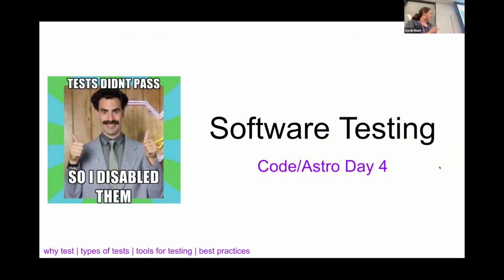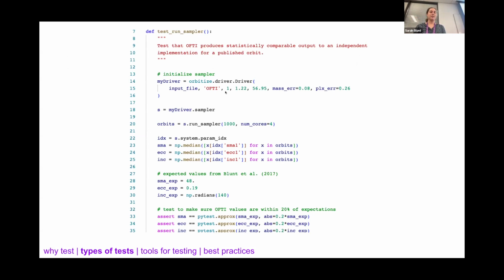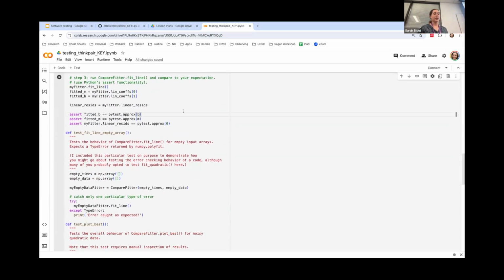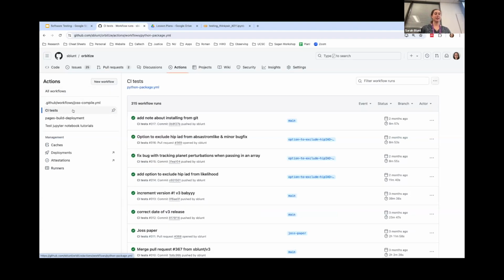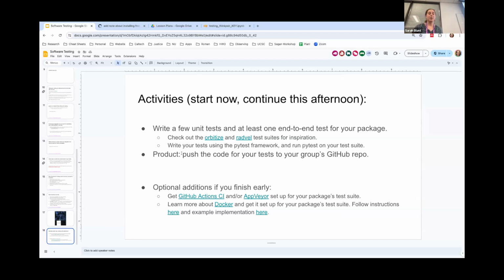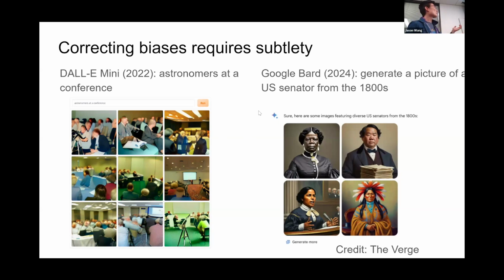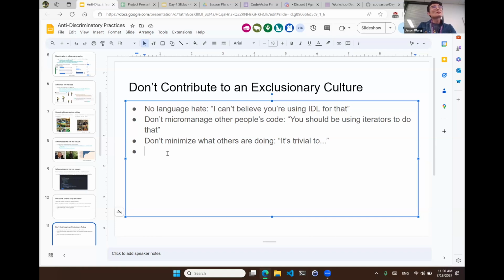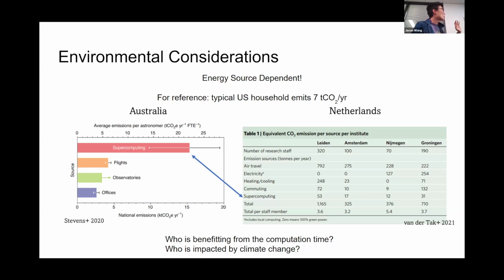Code/Astro 2024: Day 4